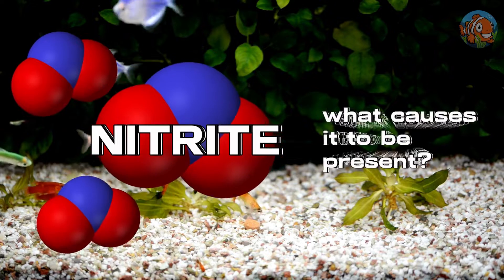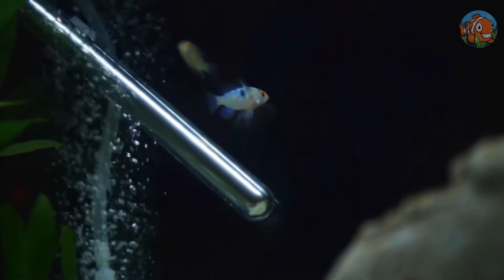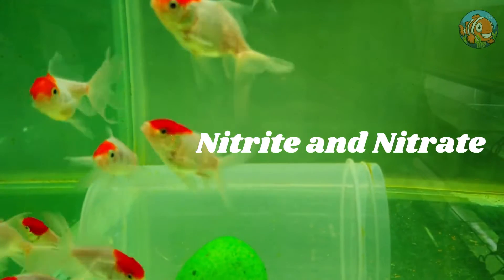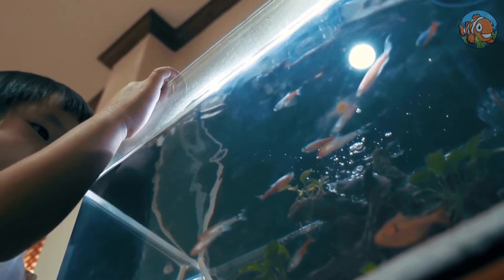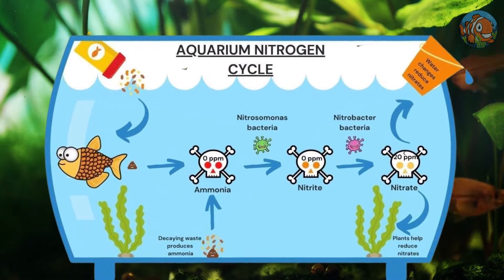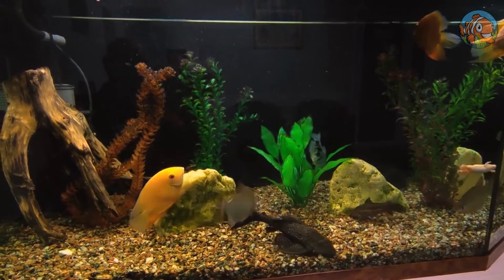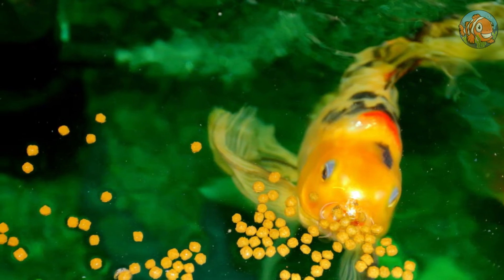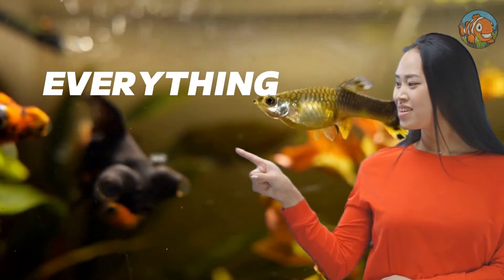Here's How to Lower Nitrites In Aquariums FAST👨‍🔬!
In this educational video, learn How To lower Nitrites in a tank to maintain a healthy fish tank. We'll cover how to find out if you have high levels, warning signals of high Nitrite levels, reasons for high levels, and the critical process of cycling a fish tank.

Although high nitrite levels might damage your fish, we have you covered on what to do about it. Recognize the symptoms of excessive nitrites, such as drowsy fish and discolored gills, so you can act quickly.

Find out what, such as over feeding and poor filtration, contributes to high Nitrite levels in your fish tank.

Timestamps:
00:00 Introduction
01:02 Why You Have High Nitrites
01:35 Nitrogen Cycle
02:44 How To Test For Nitrites
02:55 Liquid Kits
03:15 Test Strips
03:36 Digital Tester
04:34 Actions To Take
04:44 Adding Beneficial Bacteria
05:10 Water Changes
05:49 Adjust Feeding Process
06:38 Long Term Solutions
06:49 Filtration Systems
07:14 Aquarium Maintenance
08:04 Adding Live Plants
09:21 Managing Livestock Population